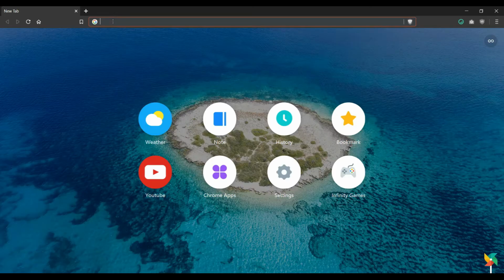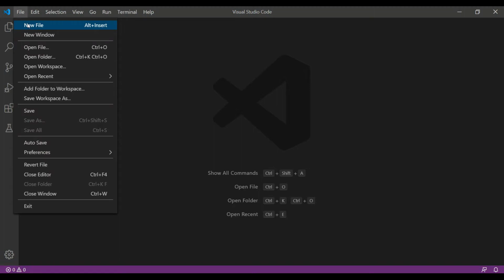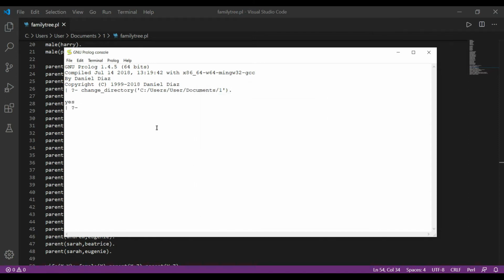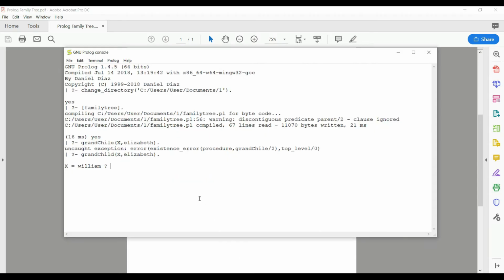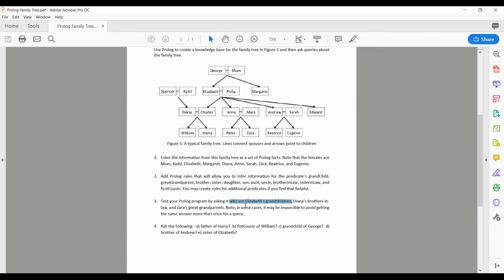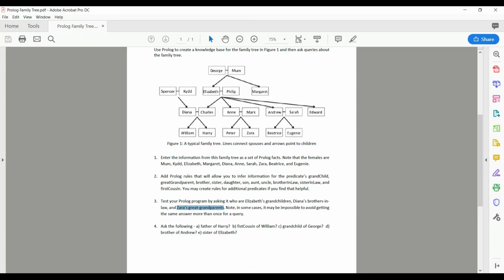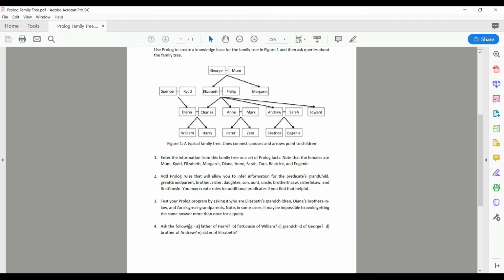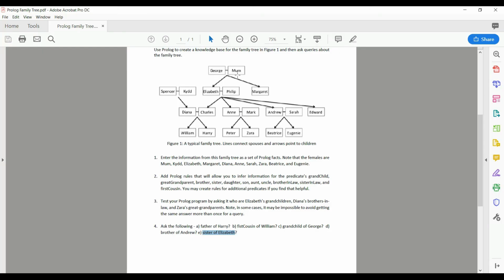Prolog - Knowledge base - Family Tree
This video shows the steps to install GNU Prolog Compiler and create a knowledge base using Prolog from a Family Tree and run it to ask different questions.